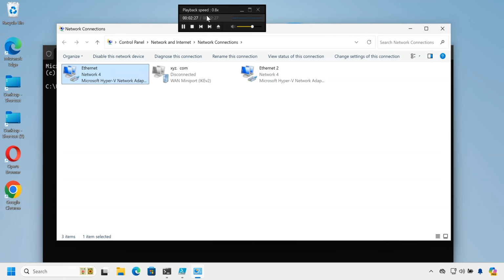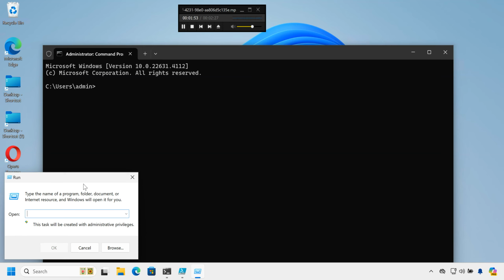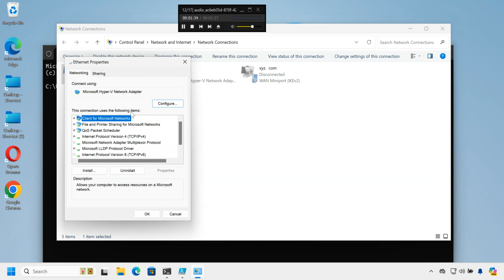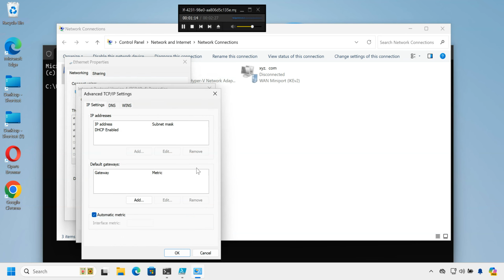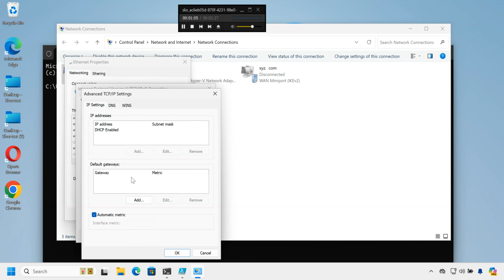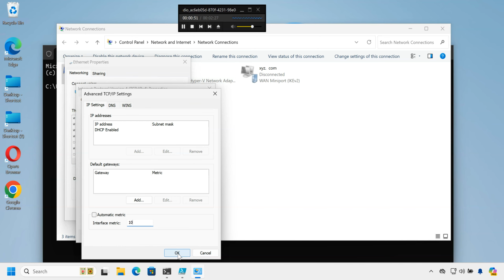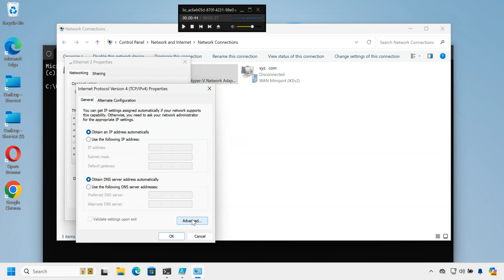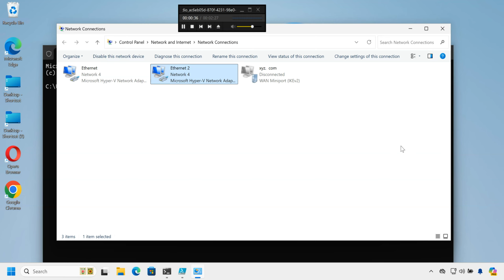How to Prioritize Network Interfaces in Windows 10 , 11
Learn how to prioritize network interfaces in Windows 10/11 to ensure network traffic uses a preferred interface first. Follow this quick step-by-step guide to configure interface metrics for efficient network management.